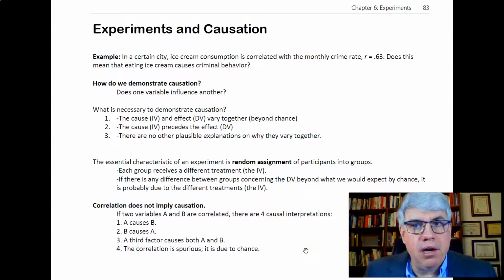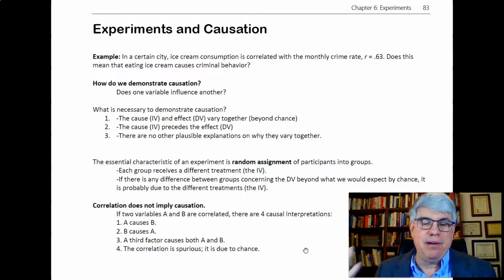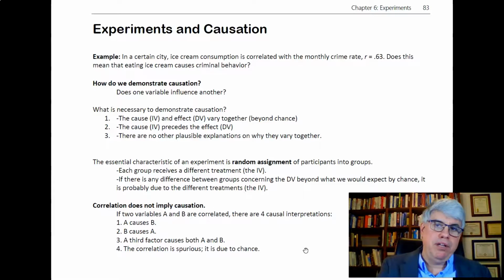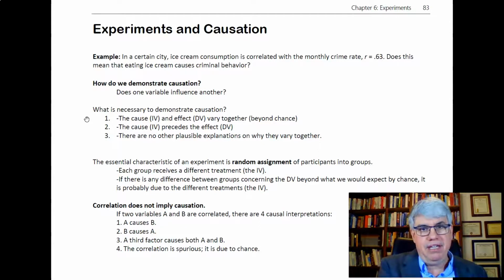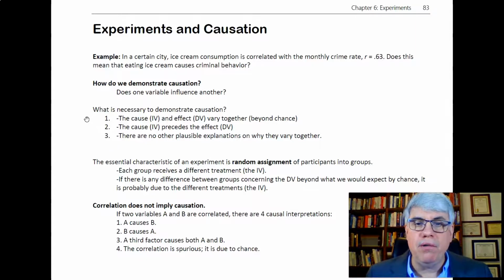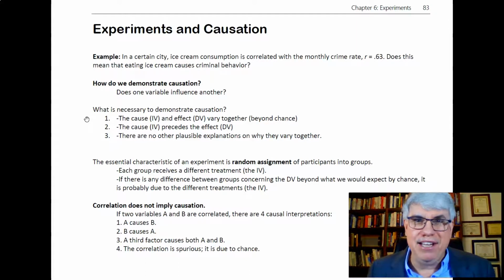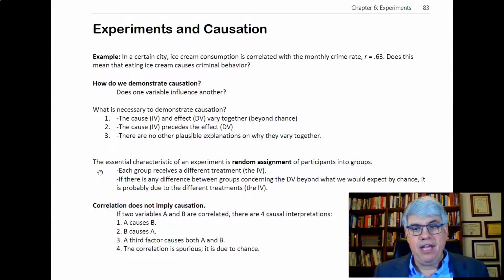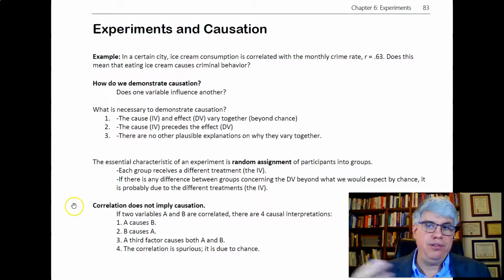Experiments and Causation in Psychology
This is a brief overview of how experiments are used to demonstrate causation in organizational psychology.